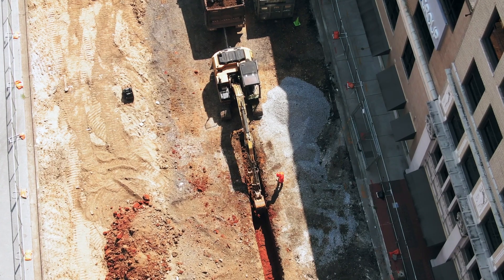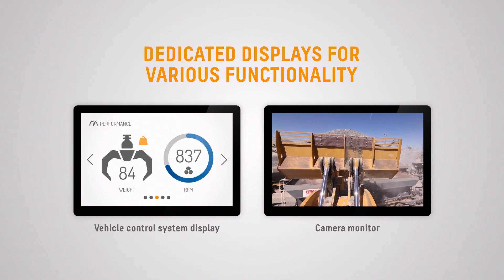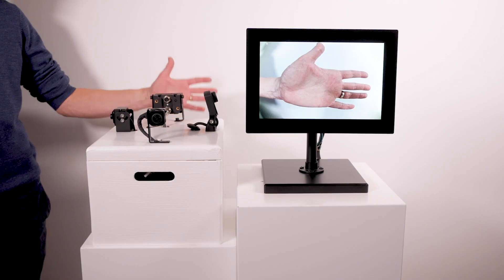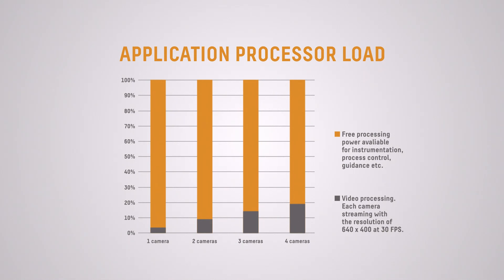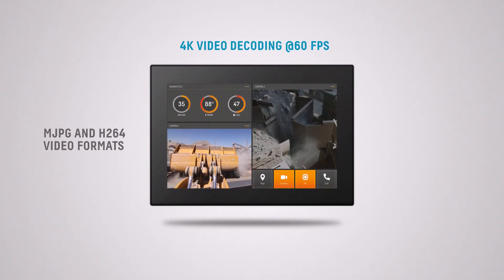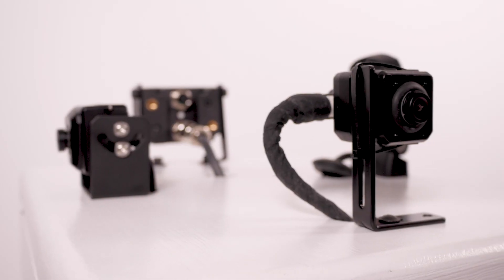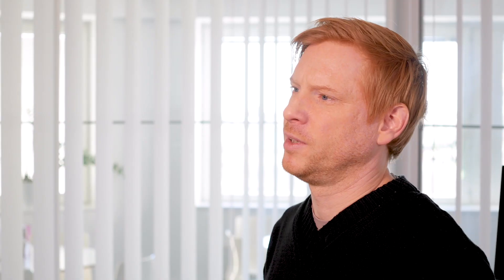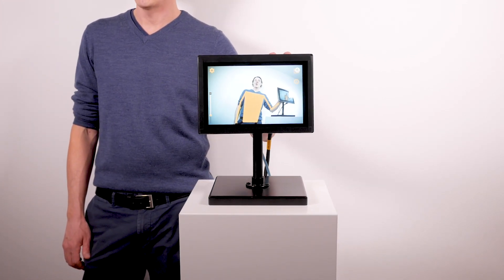Multiple digital camera streams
The new vision line offers outstanding support for digital cameras, offering very high picture quality and low latency. The platform supports multiple, simultaneous camera streams to one display, with the option to switch between resolutions when in grid or full screen mode. The premium touch interface also allows for intuitive pan and zoom functionality.